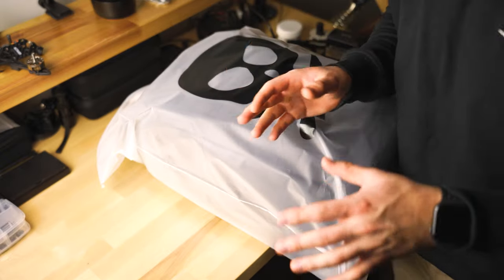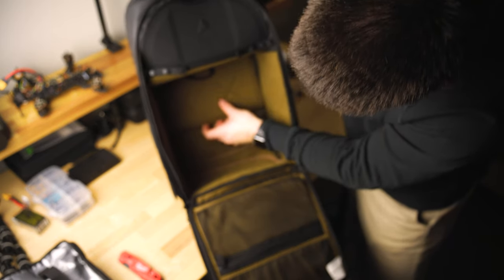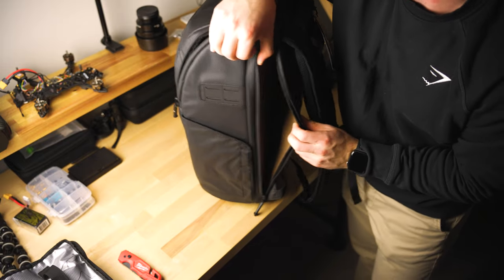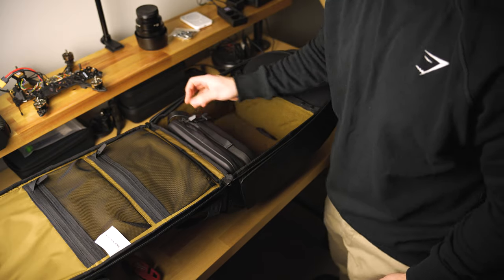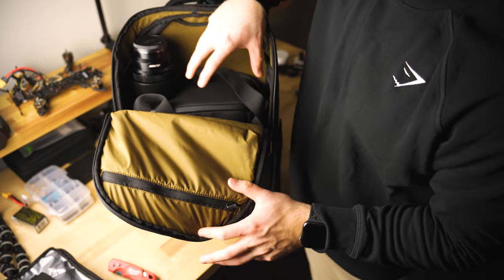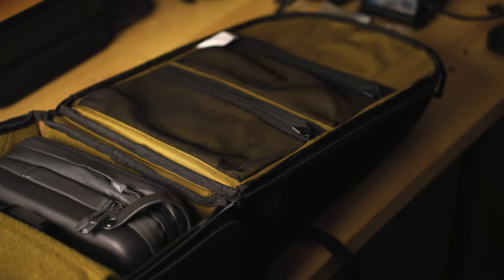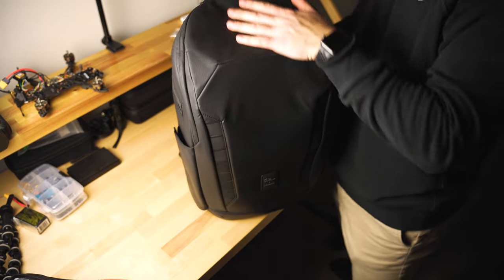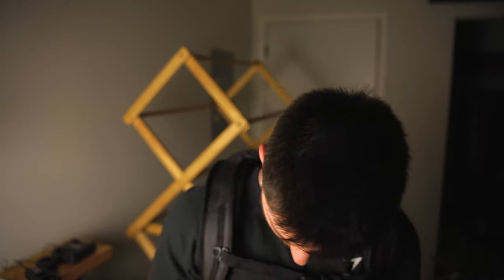Nomatic McKinnon 25L Unboxing | First Impressions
Hello everyone, welcome to an unboxing video where I open up my latest camera related purchase. I needed a backpack to haul all my gear around with me so here is the newest iteration of the McKinnon 25L Camera Pack from Nomatic.
Below is a list of parts I use on my drone, editing software, and other gear items used in the production of this video.
Music
Equipment
DRONE 1
Cameras ~ GoPro Hero 10 ,9, 8 - iPhone 13 Pro

DRONE 2
Frame ~ Geprc Mark 5 Analog
Motors ~ NewBeeDrone Flow 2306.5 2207KV
Battery ~ Tattu 4s 15550mAH LIPO
FC ~ Kakute F7 AIO FC Analog
ESC ~ Holybro Tekko32 4-in-1 F4 50A
RX ~ Crossfire Nano Rx
Camera ~ Caddx Ratel V2
VTX ~ TBS Unify Pro32 HV
Antenna ~ TBS Triumph Pro Long Range
Props ~ HQProp V1S 5x4.3x3
GPS ~ Matek M8Q - 5883
Goggles ~ Fatshark HDO2
Antennas ~ Luminier Axi Combo
RX Module ~ TBS Fusion
RADIO
Controller ~ Jumper T18 Lite
TX Module ~ Crossfire Micro TX2